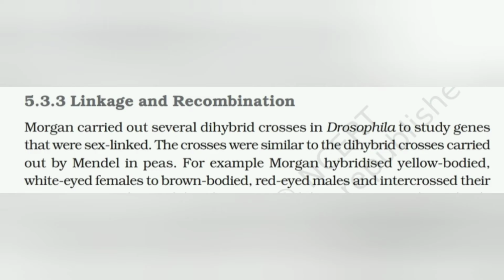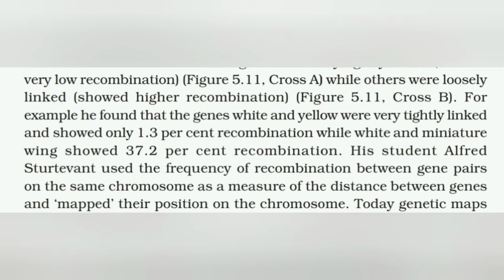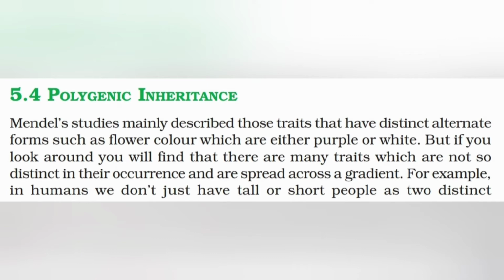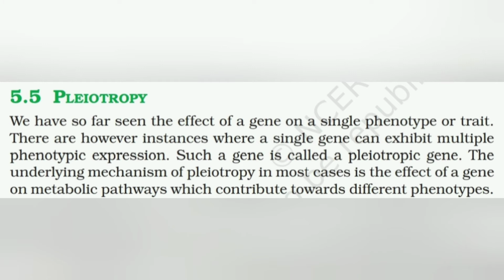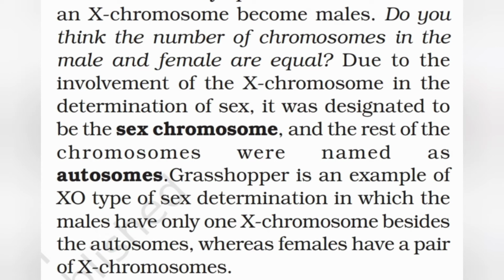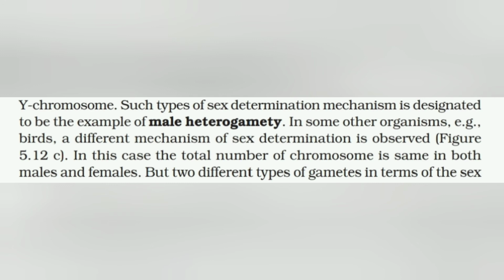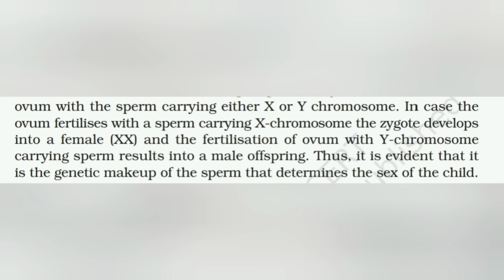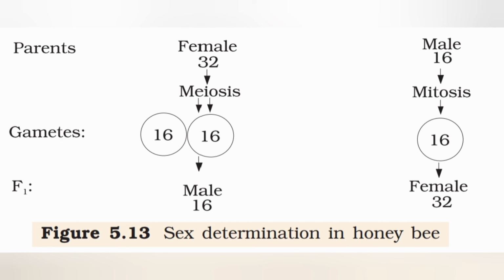STD XII:Chapter-5:Principles of Inheritance and Variation: Part IV